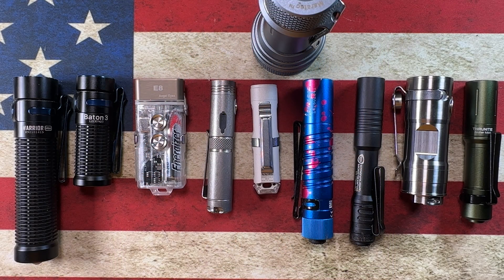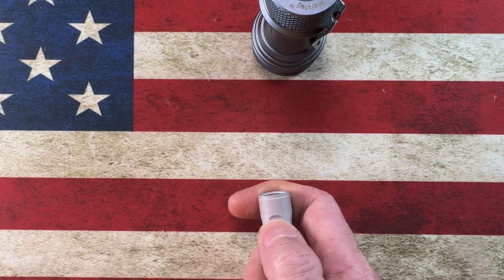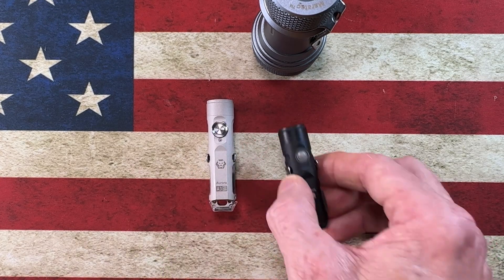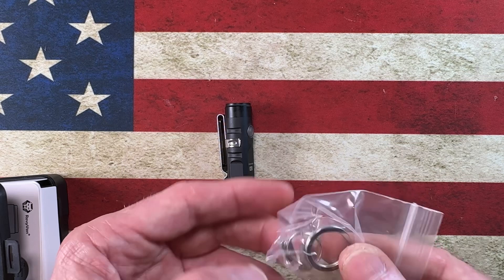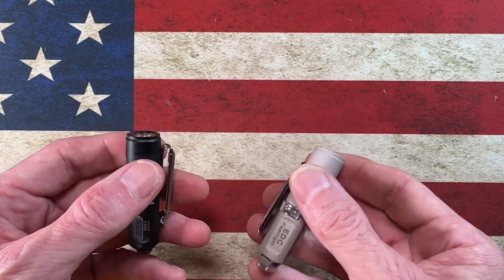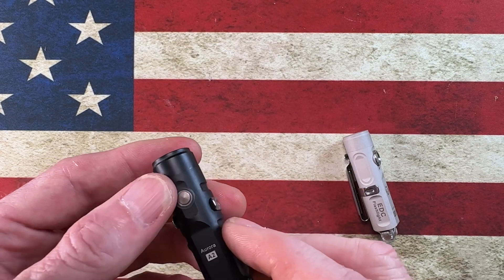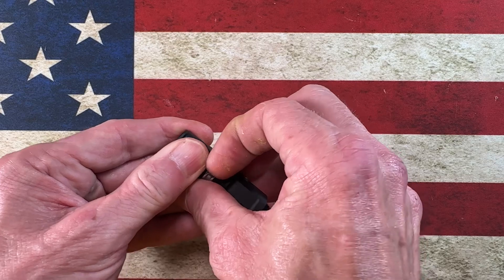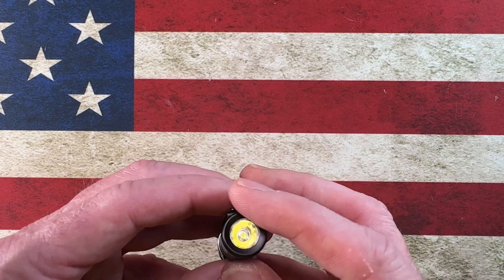RobyVon A2! The smallest RovyVon Yet!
Parameters
Length: 57.3mm/2.26”;     Diameter: 15.6mm/0.61”;       Weight: 35.7g / 1.26oz
Accessory: 1*User Manual, 1*SS Keyring, 1*USB Cable, 1*Pocket Clip, 1*Warranty Card
Description
Features

Made of stainless steel, CNC machined
6 colors available with different surface treatment - raw machined, sandblasted, and PVD
Max 650 lumens or at least 90 CRI (Color Rendering Index)
260mAh rechargeable lithium-polymer battery, run up to 30 hours
Micro USB rechargeable, fully charged in 70 minutes
Reversible metal pocket clip
Tail lanyard/keyring hole
The Aurora A2x is crafted by precision CNC from stainless steel. It has two options for the LED - Cool White or High CRI Neutral White LED. If you are looking for a keychain light with the purpose of just bright, you won't go wrong with high-performance light; if you'd like it to be warm light and render the color as accurate as possible, the high CRI LED option won't let you down.  Using its durable stainless steel construction and two powerful LED options, the Aurora A2x is designed for a versatile range of lighting needs. Get the bright, powerful light of the Cool White LED or the warm, natural light of the High CRI Neutral White LED — the choice is yours.
User Interface
Quick access
Momentary On: Press and hold the button, release to turn off
Daily use
Turn on: Double Click (from the memorized mode)
Switch modes: Click to cycle through Ultra low-Low-Med-High
Turn Off:
1) Long-press 0.3s;
2) Working at any mode over 3 minutes, click to turn off
*Mode memory: When the light works at a mode for over 3 minutes, it will go back to the mode you used last time after turn off.
**Step down: When the light is working at High mode or Medium mode, it will step down to 100 lumens in 90 seconds due to the massive heat generated.
Strobe
1) From off, triple-click to access the strobe mode, click to turn off
2) From any mode of Daily use, triple-click to access the strobe mode, click to turn off